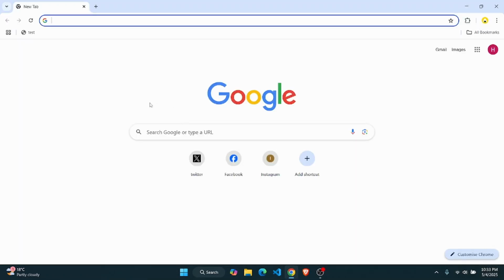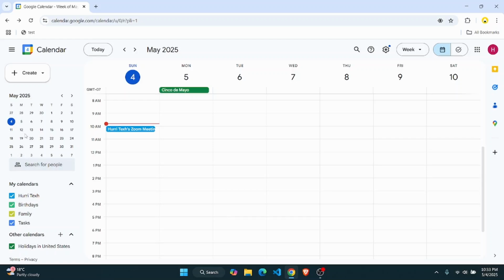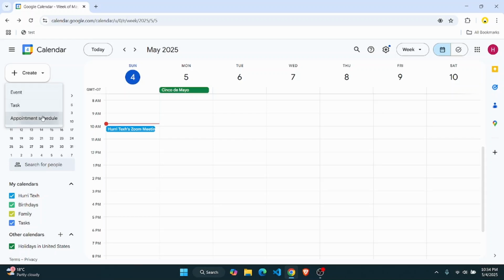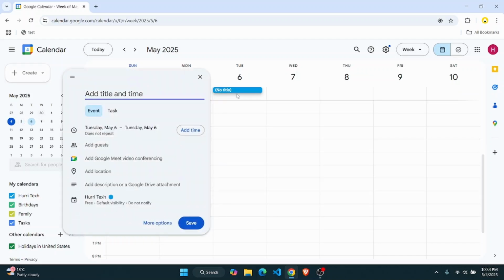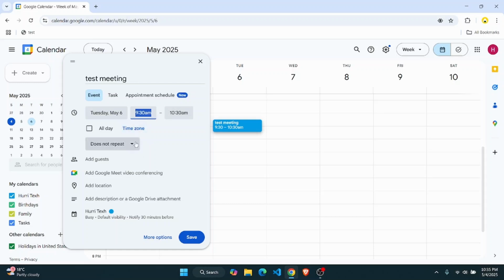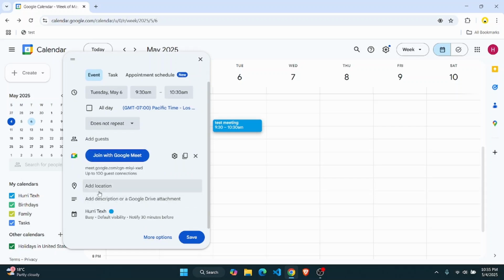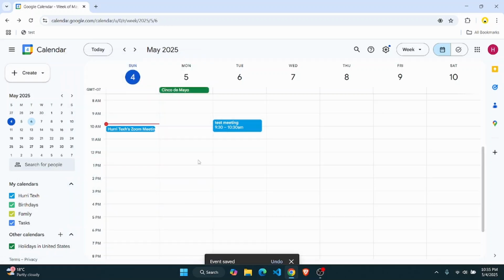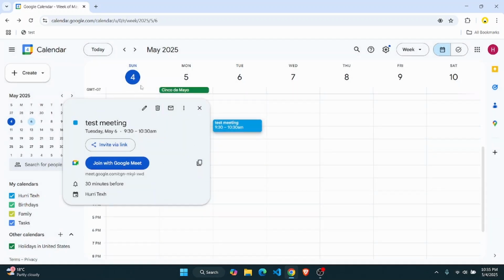How to Create Google Meet Link For Later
Learn how to easily create a Google Meet link for a future meeting in this step-by-step tutorial. Whether you need to schedule a meeting or share a Google Meet link for later, we've got you covered!

In this video, you'll discover how to create a Google Meet link for future use. You'll also learn how to share your Google Meet link and set it up for an upcoming meeting.

Timestamps:
0:00 Introduction
0:20 Step 1: Accessing Google Meet
0:45 Step 2: Creating a Link for Later